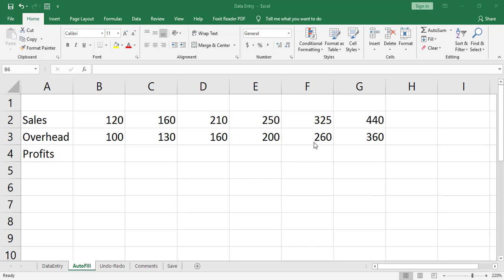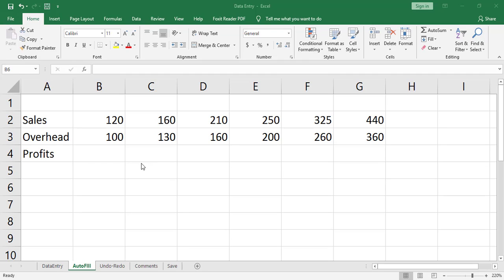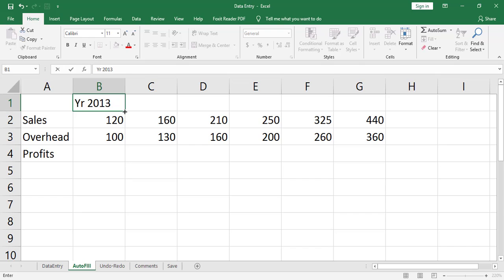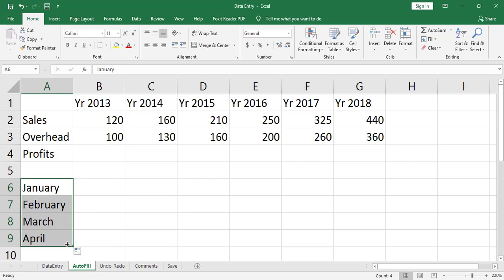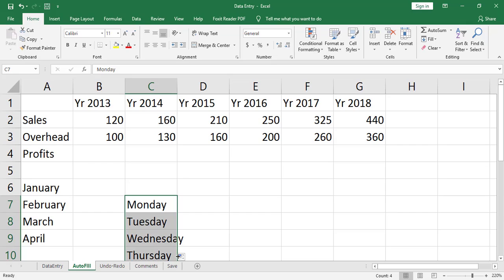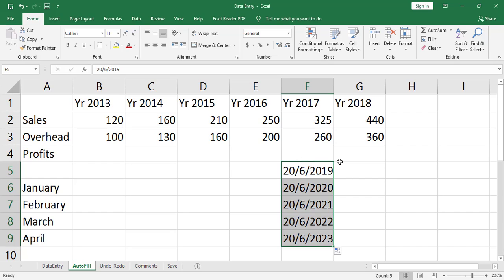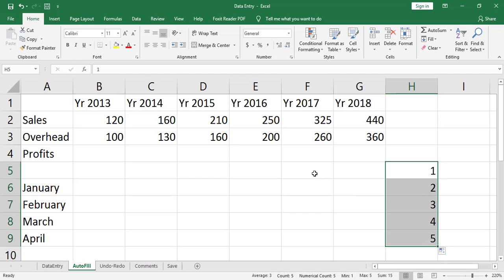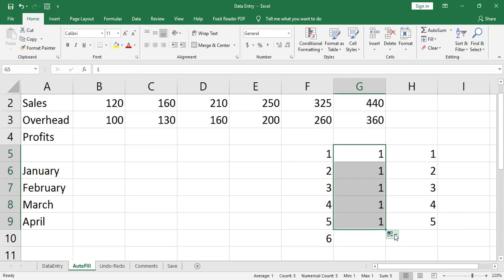2 Autofill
Excel autofill